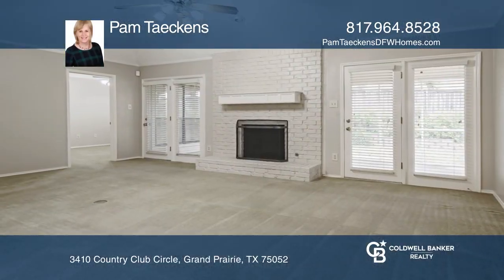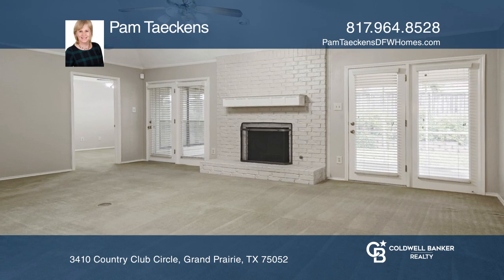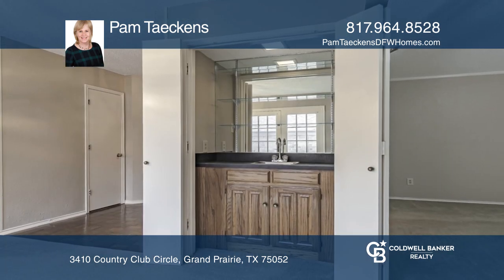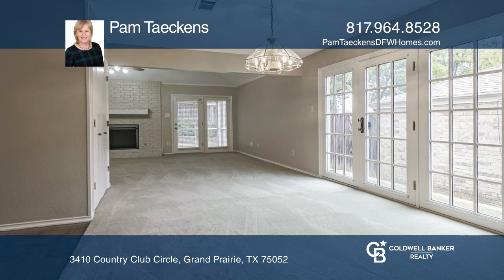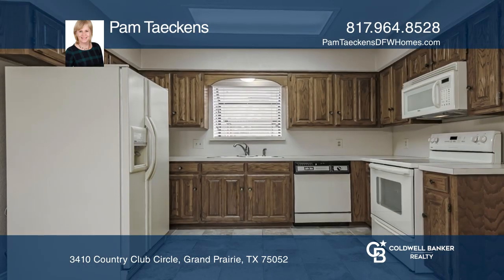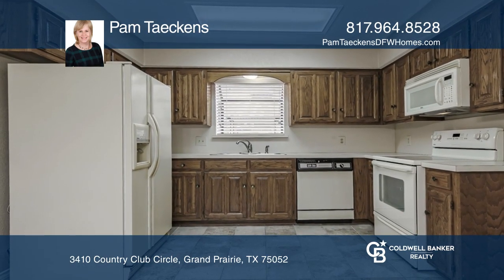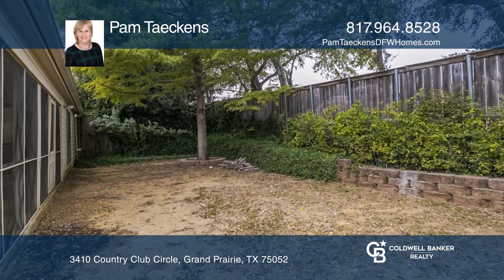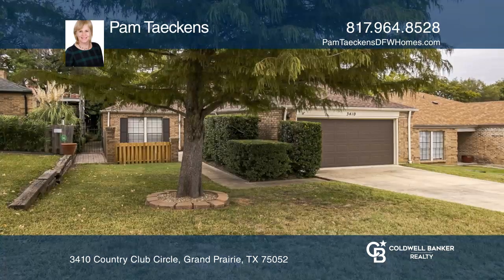3410 Country Club Circle Grand Prairie, TX | ColdwellBankerHomes.com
3410 Country Club Circle, Grand Prairie, TX

Single story traditional home located in a neighborhood near multiple lakes, golf courses and parks. This home has been meticulously maintained by the original owner and is freshly painted. It is bright, clean and truly move-in ready! Screened in porch in back with views of the private fenced in bac